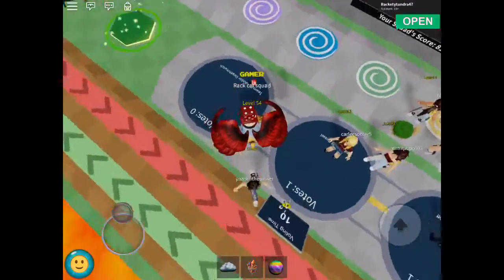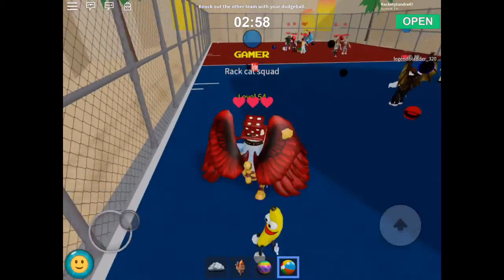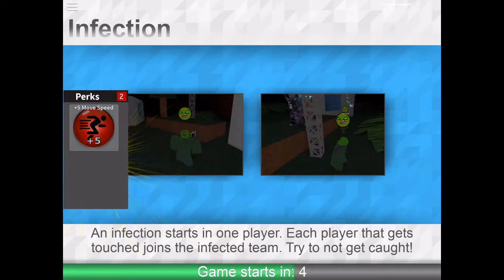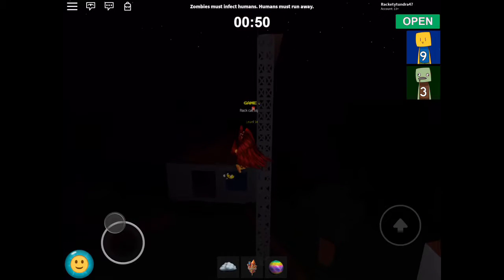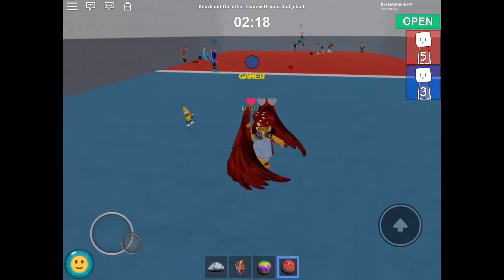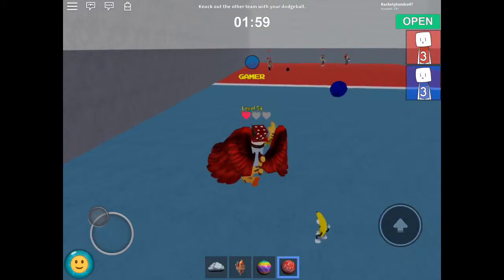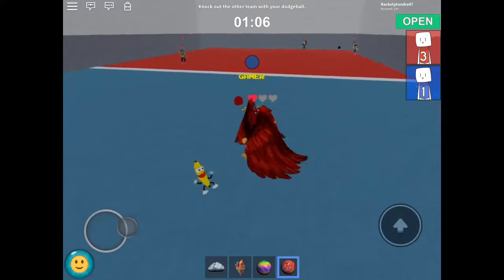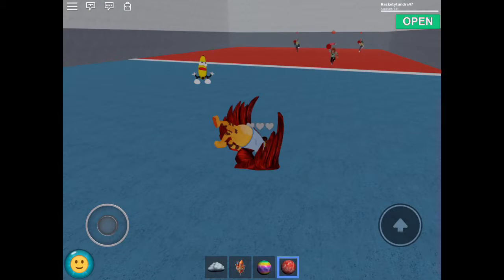Roblox Ripull Mini Games!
today in this video I will be playing roblox ripull mini games

What will you find on Racketys channel?
To sum it up you will find a lot of Roblox Minecraft and Fornite along with some madden mobile overdrive and a little bit of PUBG. I’ve currently got three series going on in Roblox. sky wars bloxburg and retail tycoon.

what is roblox? roblox is a online virtual game that players of all ages can play lots of different games. and you can customize your character by using "robux" what are robux? robux is a virtual currency that you can pay for. you dont need robux to play roblox it just can just make the game easier.